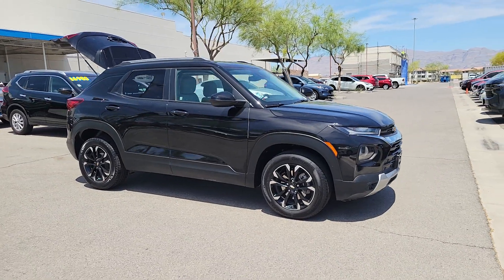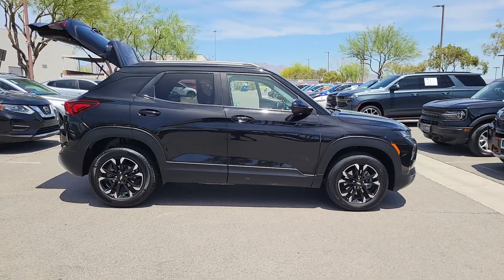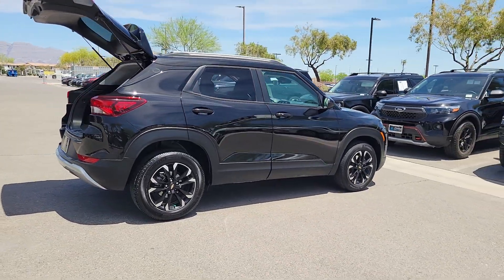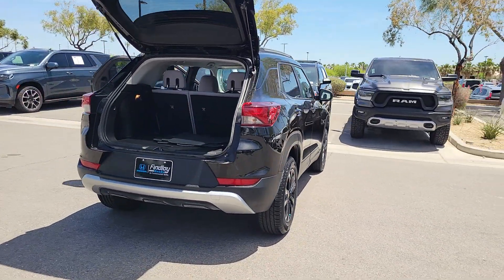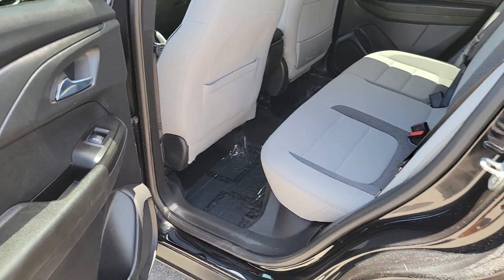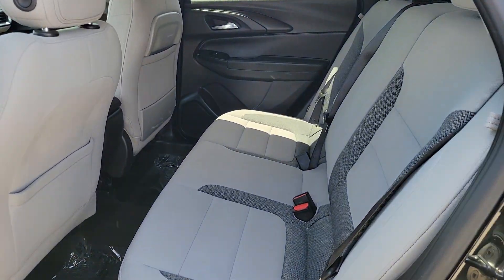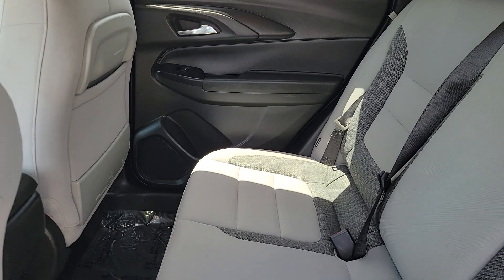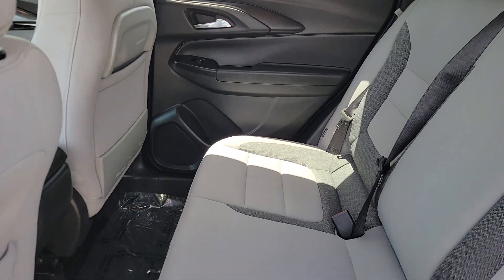2021 Chevrolet TrailBlazer LT NV Las Vegas, Henderson, North Las Vegas, St George, Mesquite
Pre-Owned 2021 Chevrolet TrailBlazer LT available at Findlay Honda Northwest located in 7494 W Azure Drive, Las Vegas, NV, 89130. Servicing the Las Vegas, Henderson, North Las Vegas, St George, Mesquite area.

Get into a car with value, the   2021  Chevrolet TrailBlazer.  Here's a Trailblazer that's ready to take you places in bold, modern style. Its flexible, spacious interior, touchscreen infotainment, and standard driver-assist safety tech are wrapped in sculpted good looks. Options like available all-wheel-drive let you make this sprightly subcompact crossover all your own. The following are some of this vehicles highlighted options: Wireless Apple Carplay®/Android Auto®, Apple Carplay®/Android Auto®, Heated Driver Seat, Keyless Entry, Satellite Radio, Heated Mirrors, Fog Lamps, Back-Up Camera, Steering Wheel Audio Controls, Electronic Stability Control. Feel up for whatever the road has in store in this well-designed Trailblazer. Treat yourself to a test drive today. Our staff will toss you the keys and give you an outstanding customer experience.